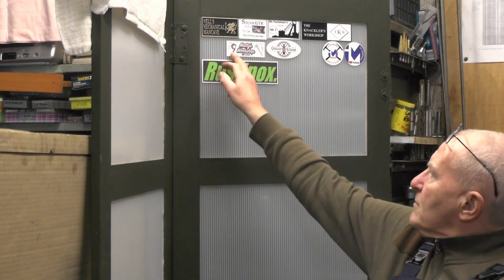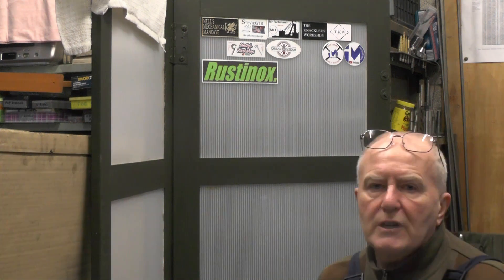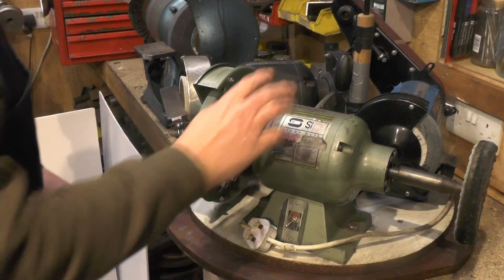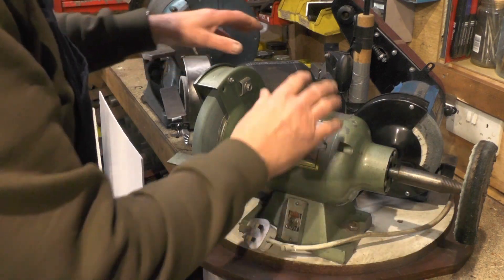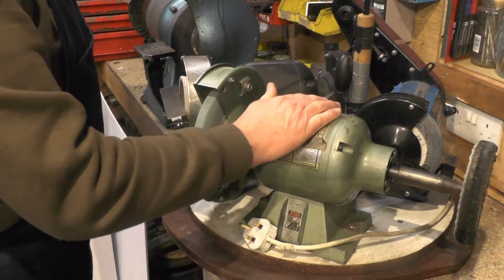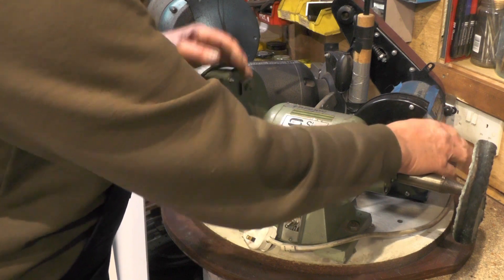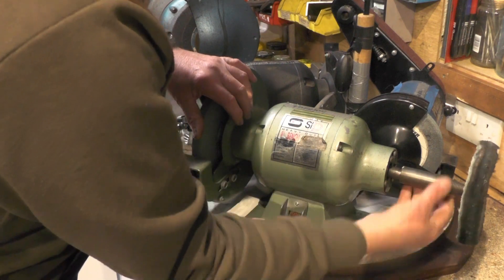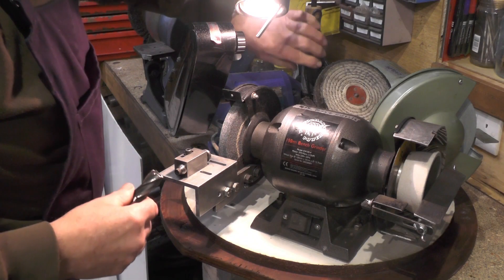Grinding Rest Part 1 for Bench Grinders to Sharpen End/Slot Mills (Modifications) "mr factotum"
Simple Grinding Rest Part 1 for Bench Grinders to Sharpen End/Slot Mills. Here showing some  (explanation on how it works and what i am going to do to Modify it for easier use ) it's a great little Grinding Rest from the book Workshop Practice Series 38 (loose plans) designed by harold hall.
I built this many years ago, it's very simple and cheap to make, only takes around one or two days and very effective for sharpening end and slot mills for Hobby work on any conventional bench grinder.
However there are some niggling design problems that affect the various adjustment and here I show how I am going to modify it to my design for easier  use.
Been meaning to modify it for years, but like many things it got put to the back of the list repeatedly ! just like many job's do!
Kev